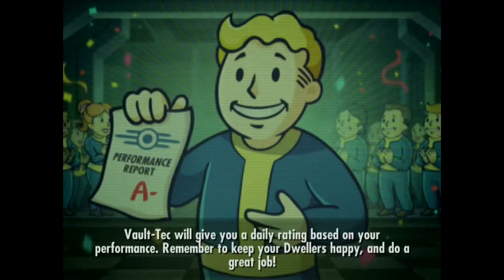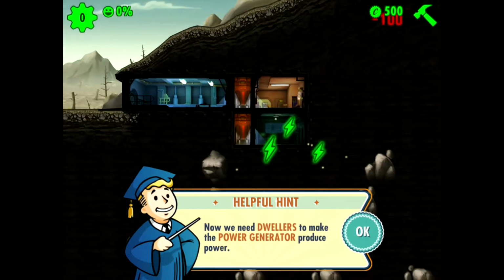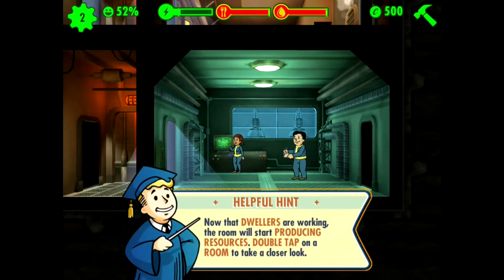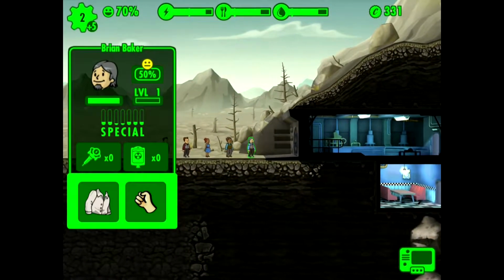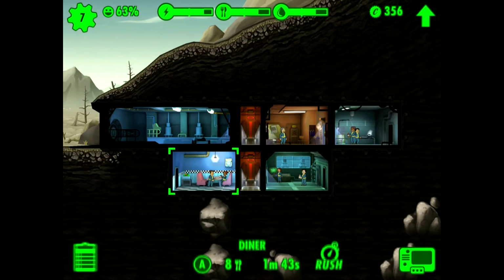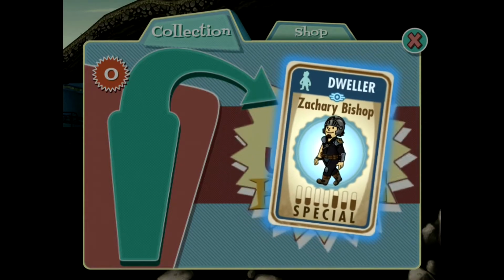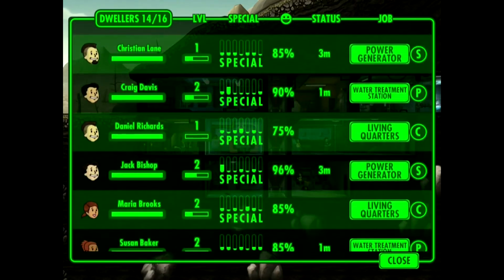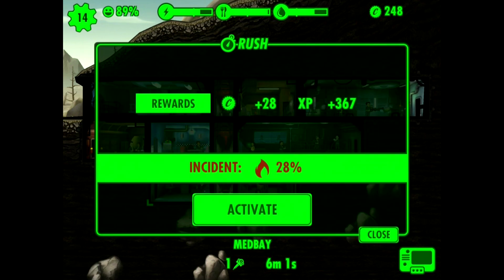Fallout Shelter Game Review and Channel Update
Welcome to my first YouTube video on this brand new channel. In this video, i'll be reviewing the brand new Mobile Game from Bethesda, Fallout Shelter! As well, further in the video you guys will see my plans for the future of this channel. But let me know what you guys want to see in the future. More Fallout stuff? Other games? Reviews? Let me know below! Hope you enjoy, and stay along for the ride!